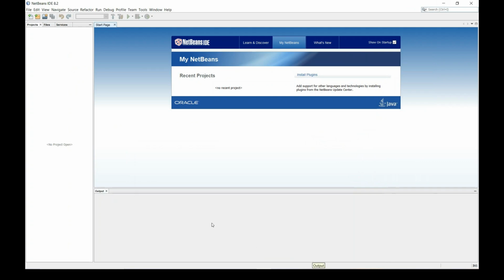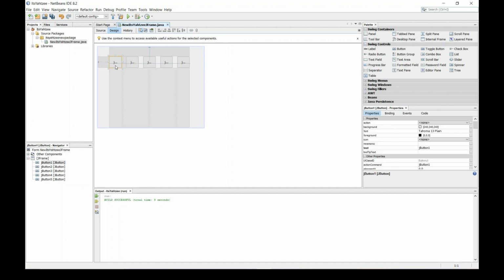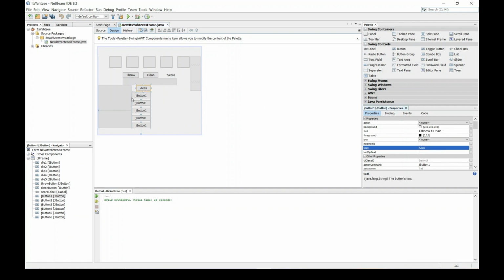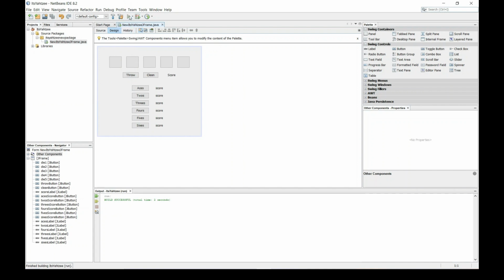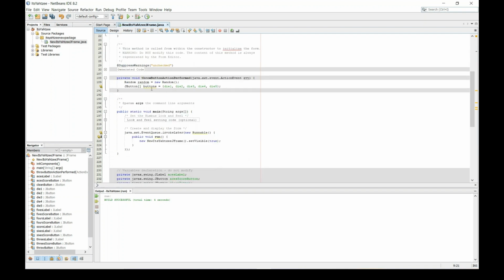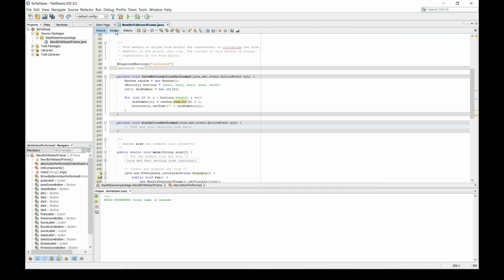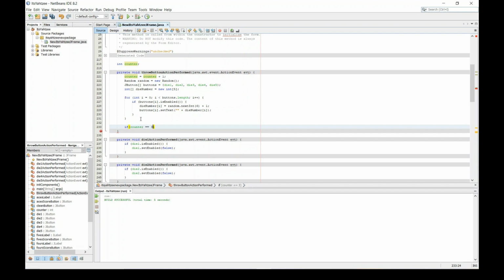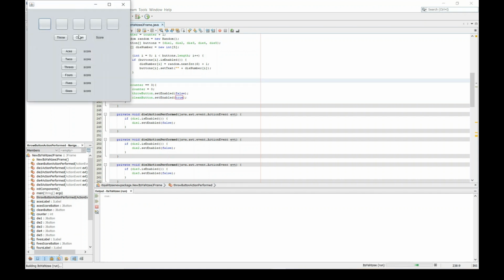Yahtzee with Java - UpperScore part I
Yahtzee Upper Score section with Java
I write the code in NetBeans
Apology if sounding very stressful, I couldnt record more than 30 minutes so was already running out of time from the start, will upload the second part that completes everything for Yahtzee upperscore section